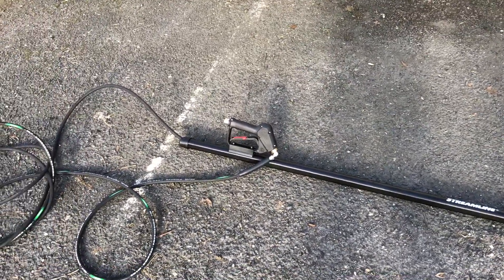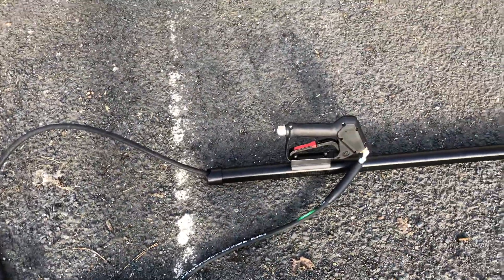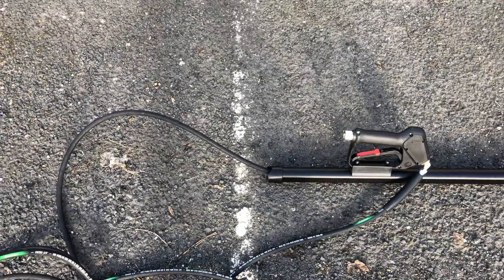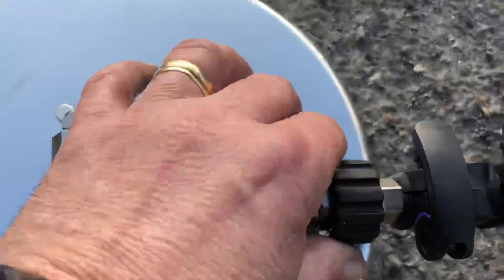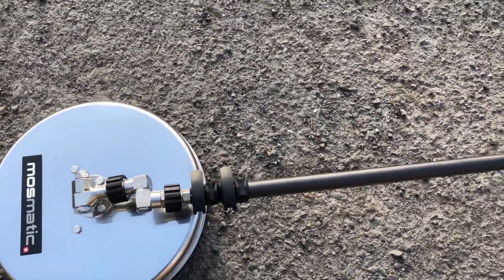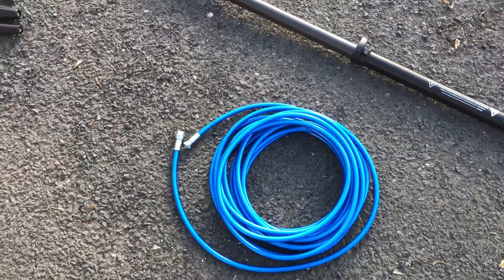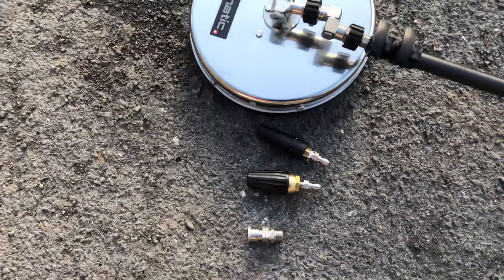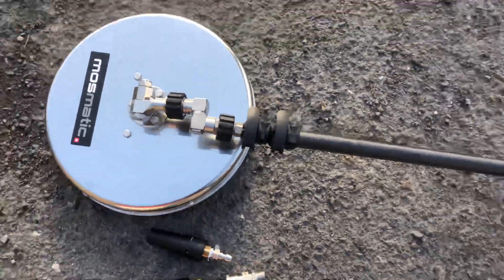STREAMLINE OV8 POLE WITH RUBBER 225BAR 1 WIRE HOSE V NYLON COMFORT 200 BAR HOSE WITH MOSMATIC 300MM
YOUTUBE QWASHERS EBAY STREAMLINE OV8 POLE WITH RUBBER 225BAR 1 WIRE HOSE Vs NYLON COMFORT 200 BAR HOSE WITH MOSMATIC 300MM COMPLETE WITH TIGHT SWIVEL ELBOW TURBO NOZZLE VARIO NOZZLE WITH STAINLESS STEEL INSERTS INSIDE THE HOSE.